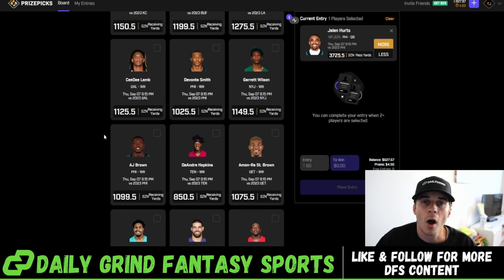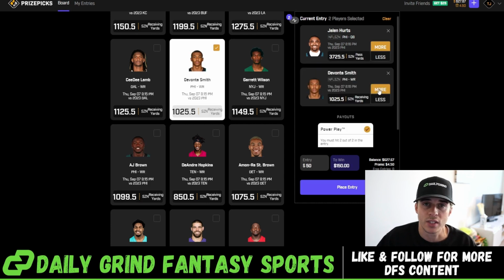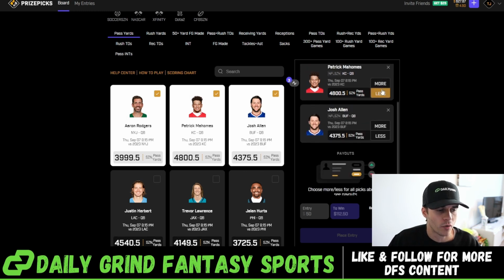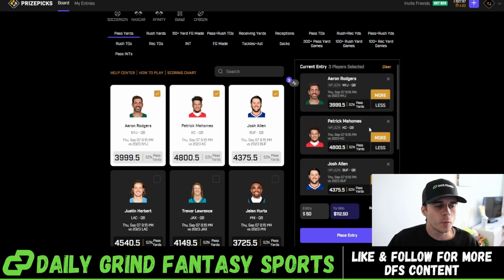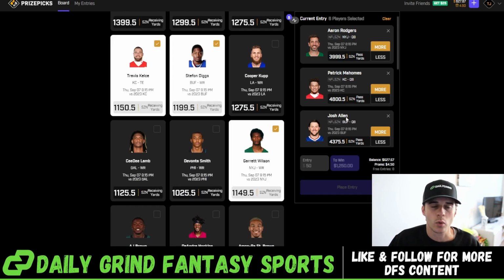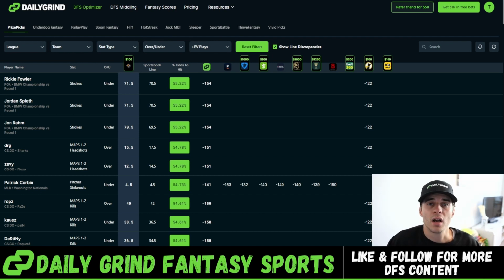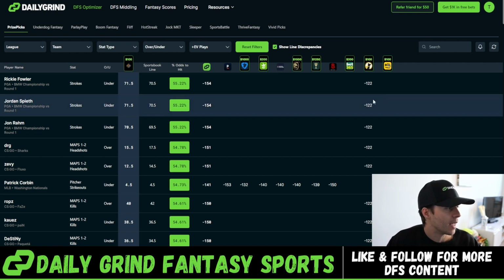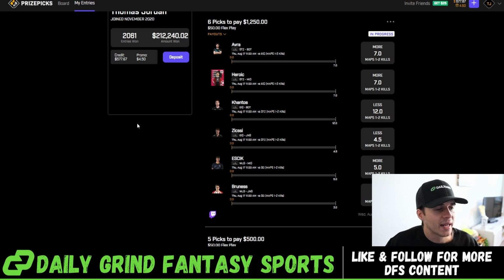The Secret To Beating PrizePicks | Positive Correlation